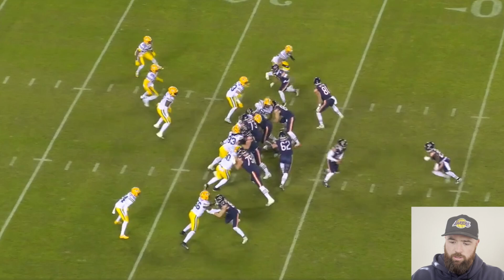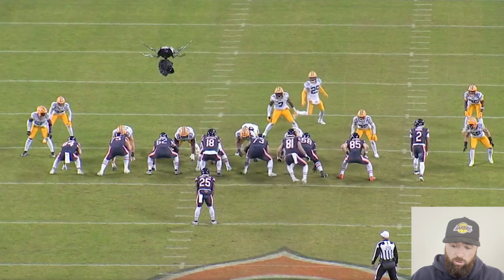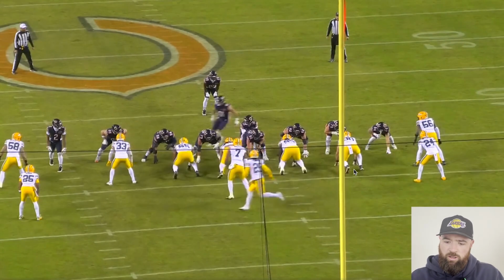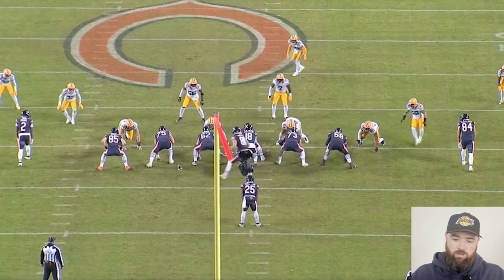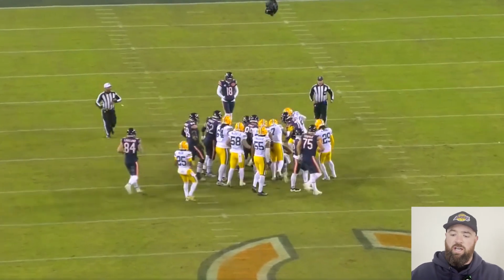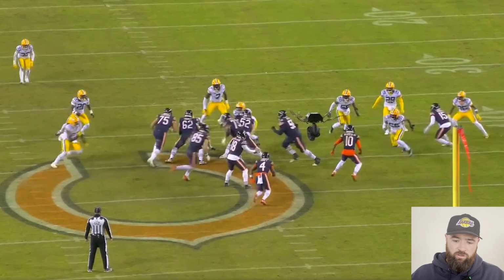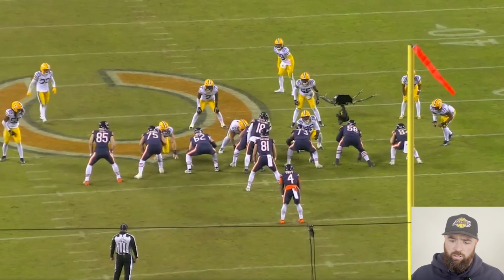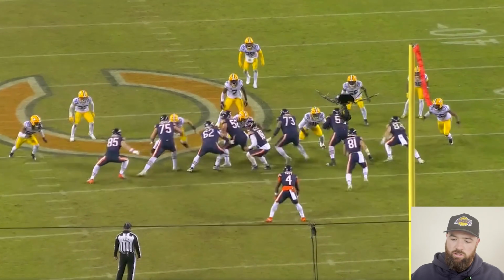GAP SCHEME RUN PLAYS - NFC WILDCARD PLAYOFFS - CHICAGO BEARS vs the Green Bay Packers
In this film room breakdown, Erik Magnuson breaks down Chicago Bears Offense's Gap Scheme Run Plays using game tape from the Wildcard Playoff Game vs the Green Bay Packers